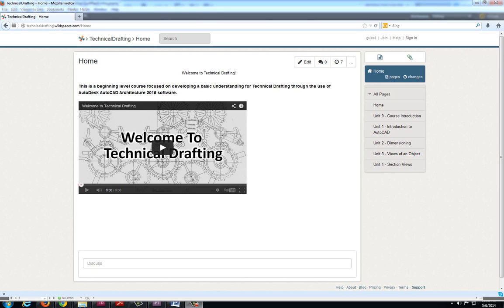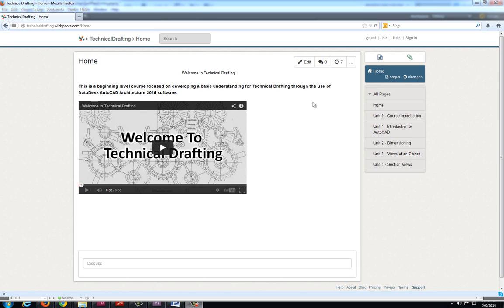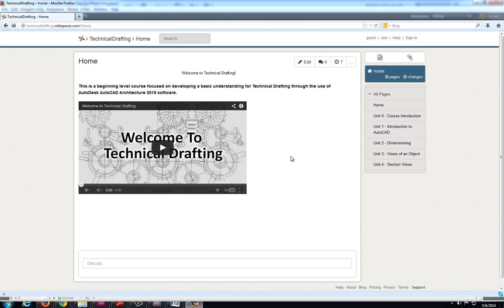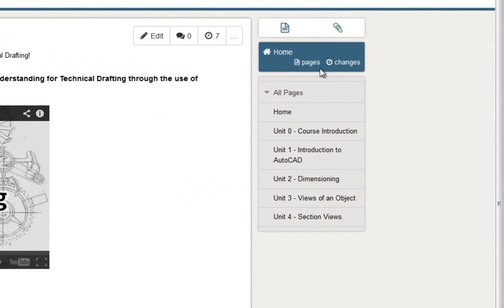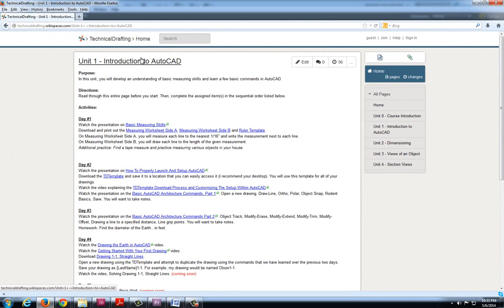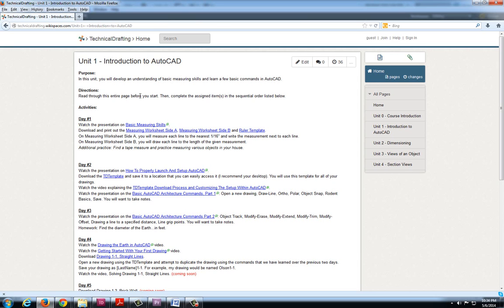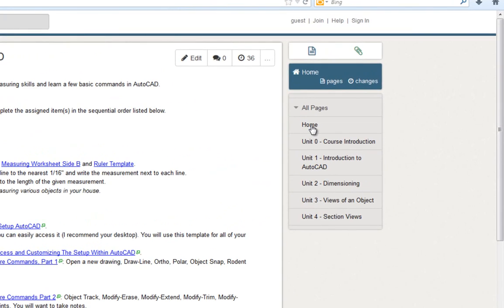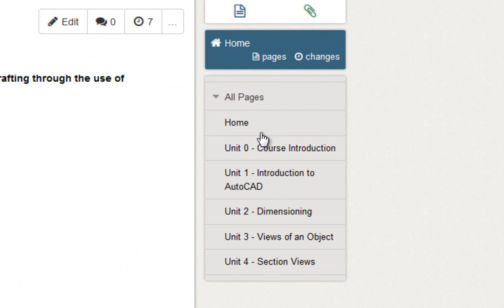Welcome to Technical Drafting